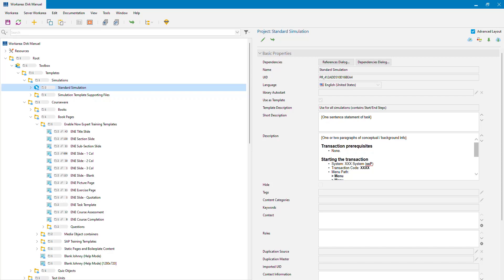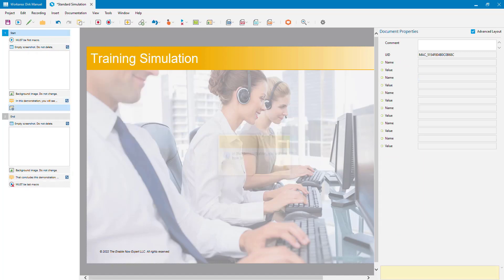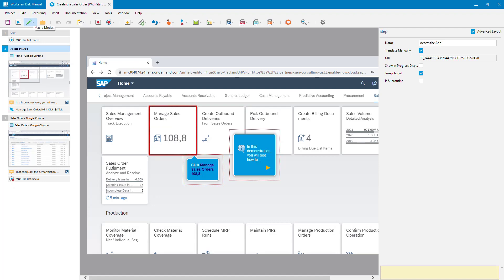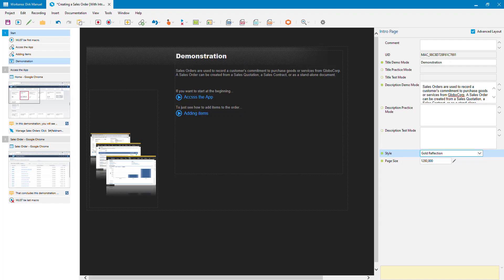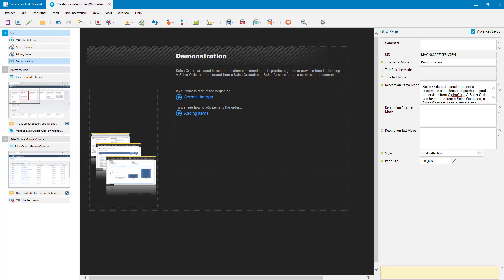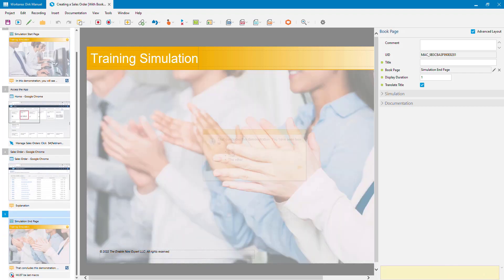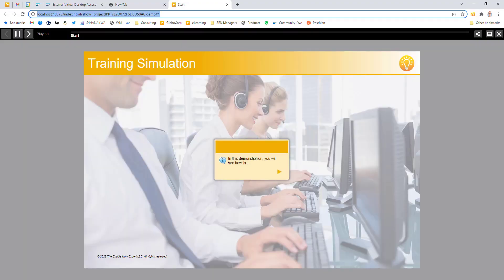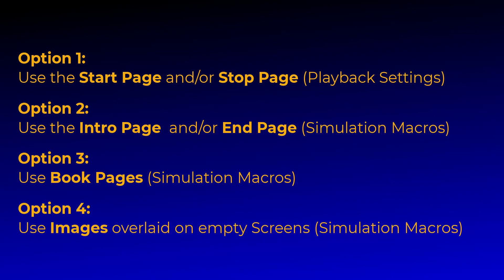Creating a Simulation Template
How to create a Simulation Template, and how to provide start/end pages in simulations: Topics covered:
• Objects: Simulation; Book Page
• Object Properties: Use as Template; Template Description;
• Playback Settings: Show Start Page; Show Stop Page;
• Simulation macros: Intro Page; Intro Page Start Link; Simulation End;
• Simulation macro properties: Show End Page; Book Page; Image.

Markers:
00:00 Start
04:00 Using the Start Page & End Page
06:15 Using the Intro Page & End Page
11:25 Using Book Pages
14:19 Using Images